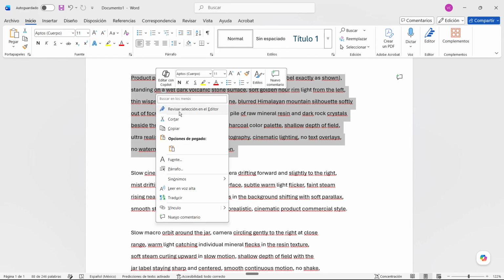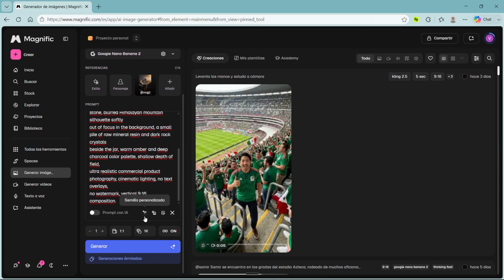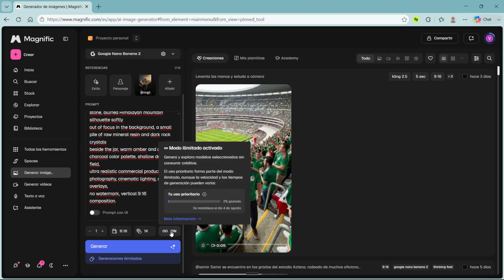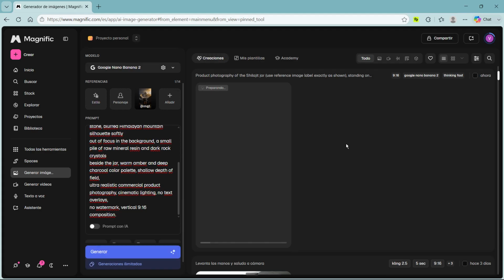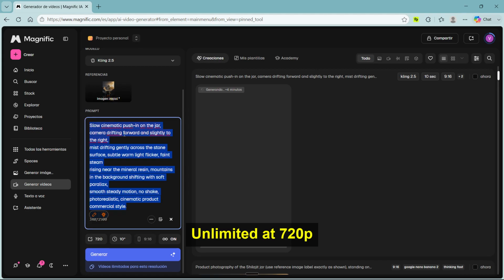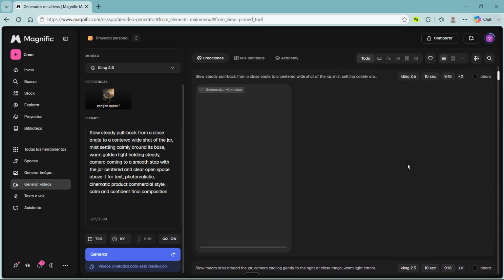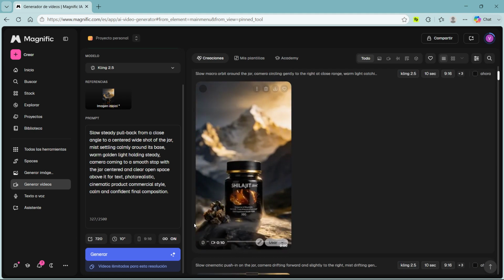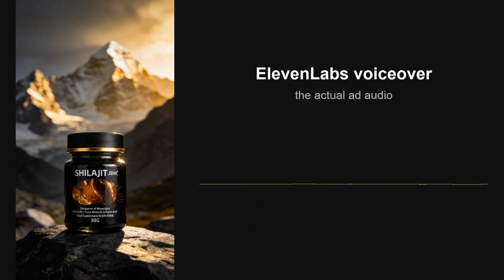I Made This Ad With AI in 10 Minutes for $0 (Full Workflow)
I made a complete product video ad with AI in under 10 minutes — for $0. No camera, no editor,
no agency. This is the exact workflow I use for real client work: AI image generation, image-to-
video, an AI voiceover, and a quick edit in CapCut.

The trick that makes it free: on Magnific's Pro plan, Nano Banana 2 and Kling 2.5 at 720p are
unlimited — you can iterate as much as you want without touching your credit pool. Test at 720p,
upscale only your final pick.

⏱ Chapters
0:00 The finished ad ($0, 10 minutes)
0:29 What this usually costs
1:09 Step 1 — AI product image (Nano Banana 2)
1:46 Step 2 — Image to video with Kling 2.5 (the credit trick)
2:51 Step 3 — ElevenLabs voiceover
3:26 Step 4 — Editing in CapCut
4:09 The finished ad + the honest math
4:33 One honest limitation + what's next

• CapCut (editing): free

to you. I only link tools I actually use in my daily work.

ai video ad, ai workflow, kling 2.5 tutorial, nano banana 2, elevenlabs tutorial, ai ads, make
ads with ai, ai video generator, magnific ai, faceless video, ai for marketers, ai content
creation, product video with ai, capcut tutorial, ai tools 2026